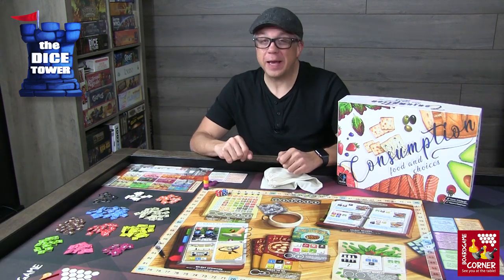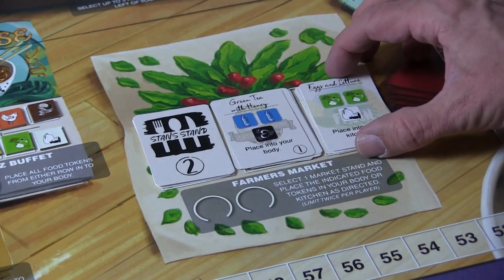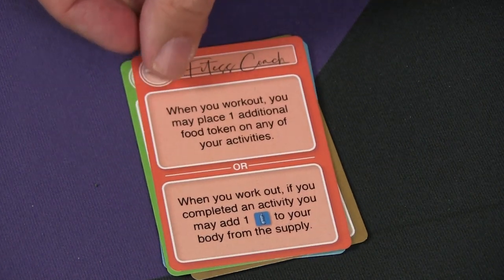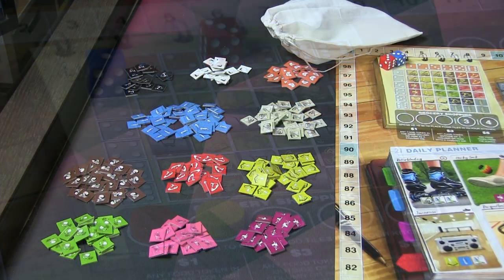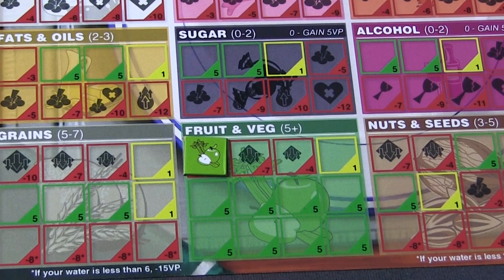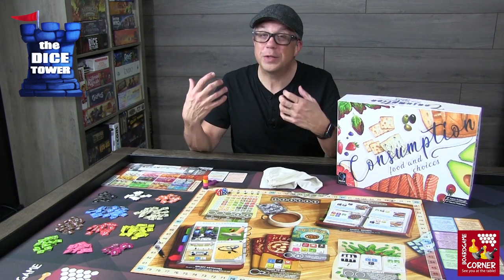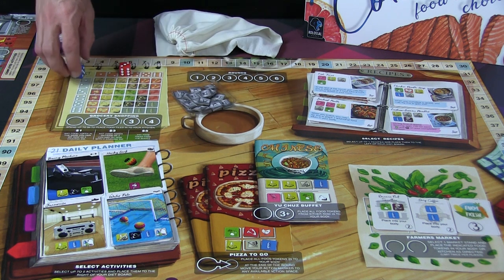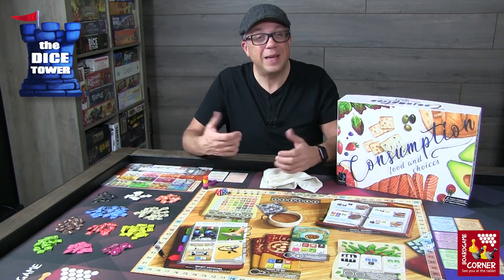"Consumption: Food and Choices" a Dice Tower Preview - with Boardgame Corner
Mark takes a look at "Consumption: Food and Choices".

Consumption: Food and Choices is an approachable worker placement and resource management game about meeting your body’s food needs. In Consumption you’ll play as a character with a particular diet preference to guide your strategy. Over six rounds you’ll try to live the best life you can though the food you eat and the activities you choose. You’ll need to shop for ingredients, eat out, complete recipes, and engage in activities.